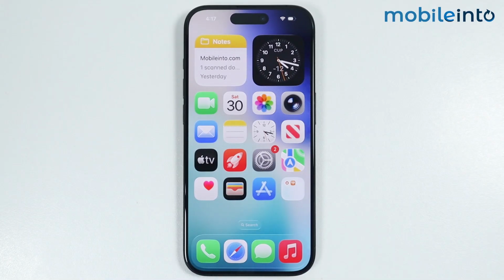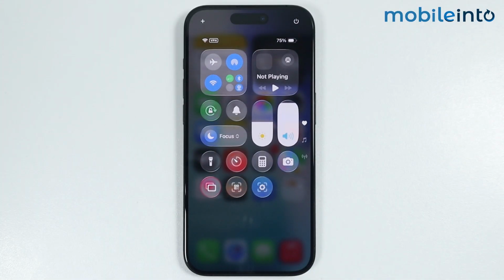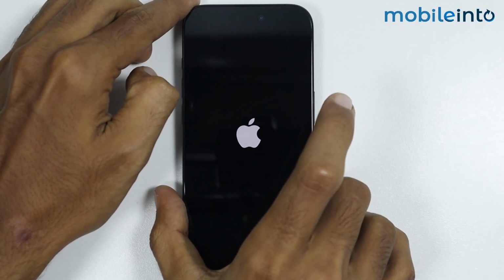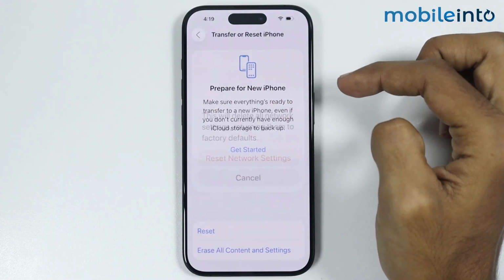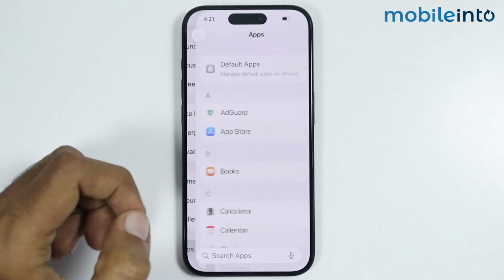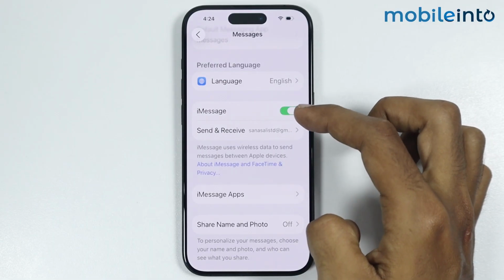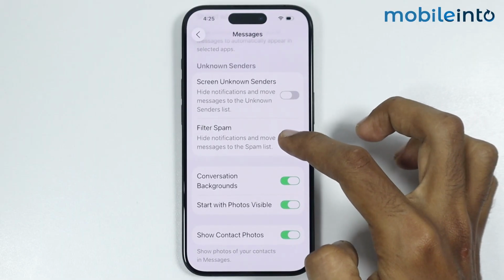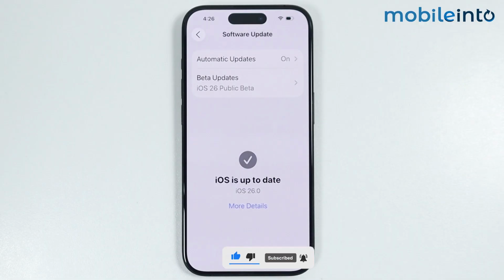[iOS 26] How to Fix iPhone Messages Not Receiving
In this video, we will learn how you can fix text message notifications not receiving on iPhone. If you are not getting SMS alerts, message banners, or sound notifications on iPhone, follow these steps.